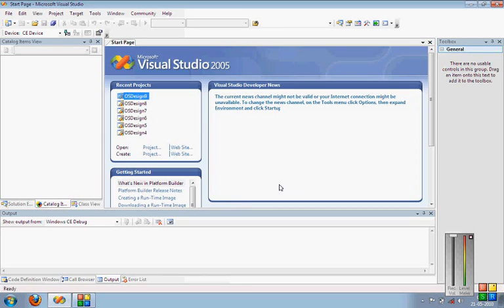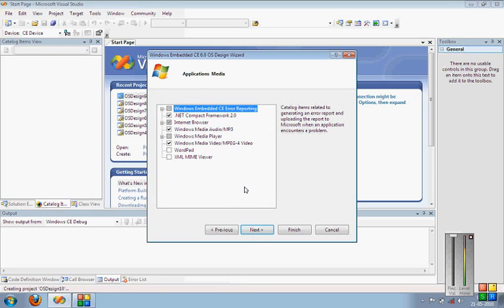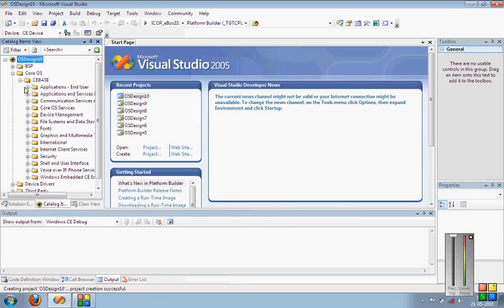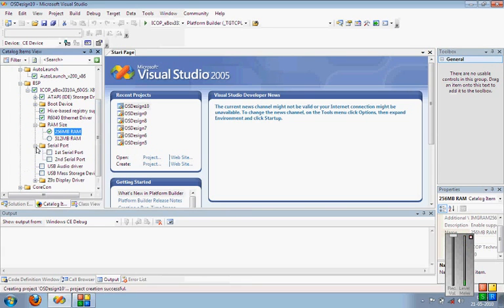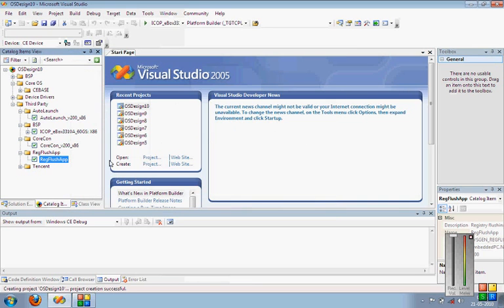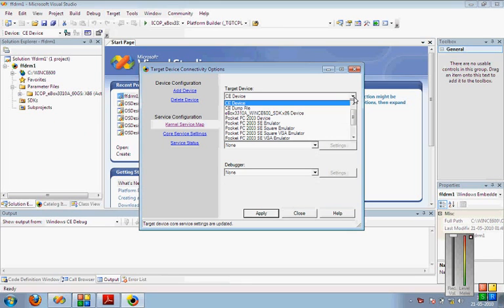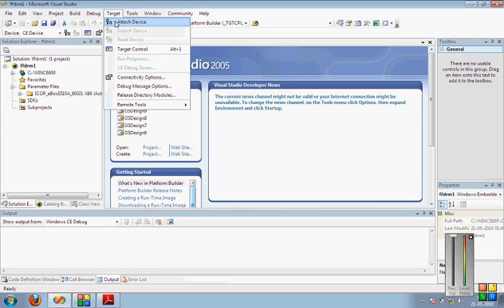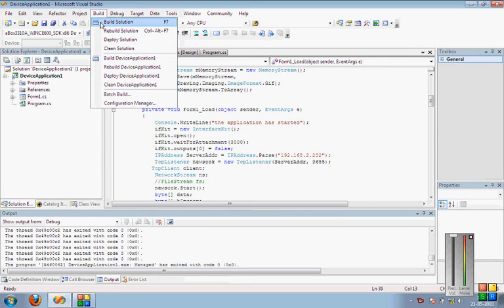embedded CE Application development.avi